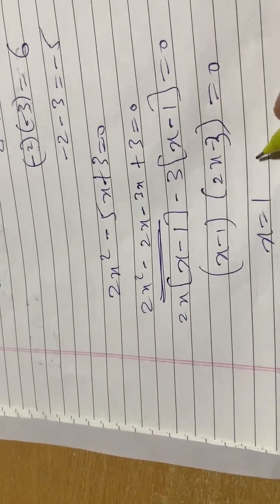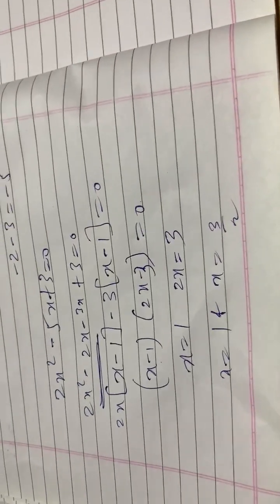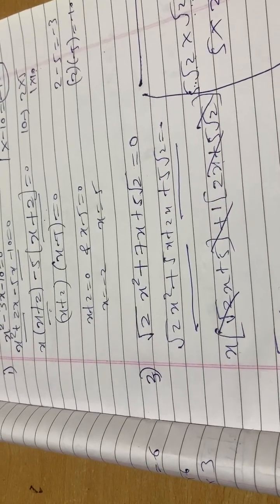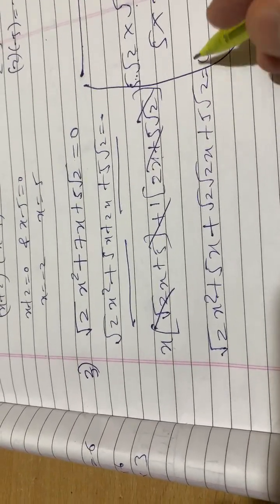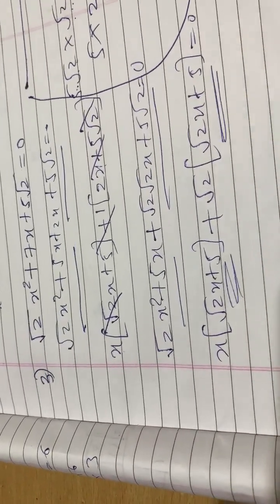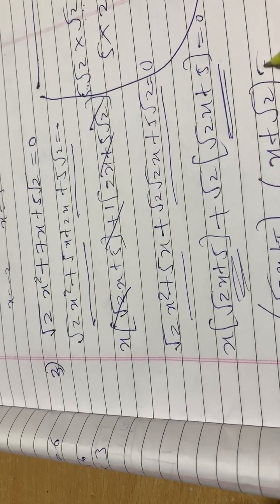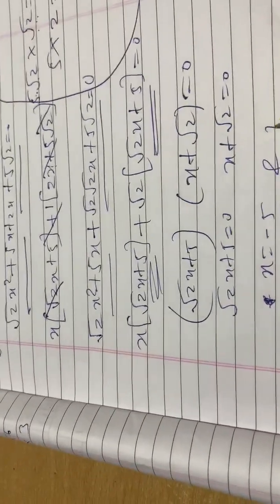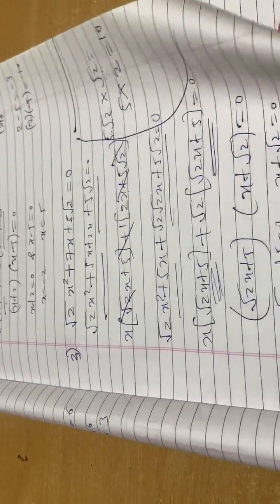QUADRATIC EQUATION Exercise 4.2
Brilliance Classes
If you like this video, then please support this channel by giving like, subscribing and commenting if you have any queries, we will try to give answers to all the comments.